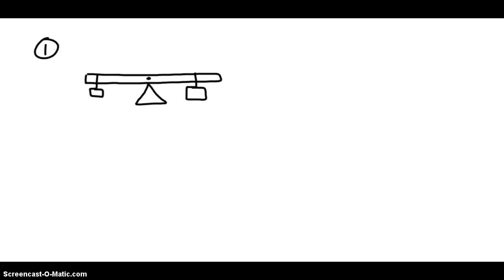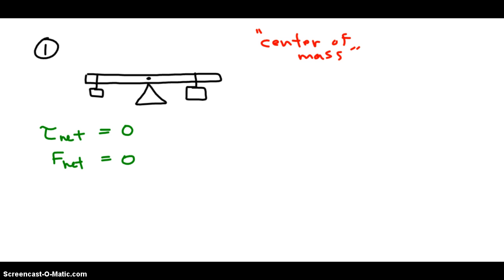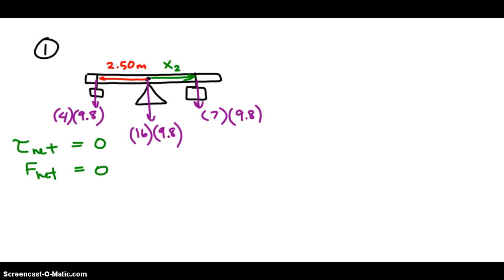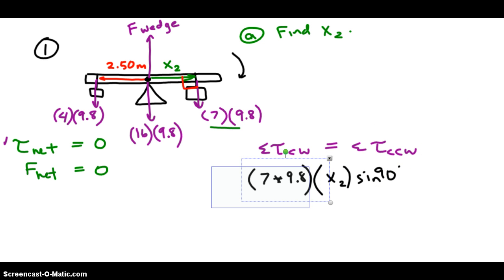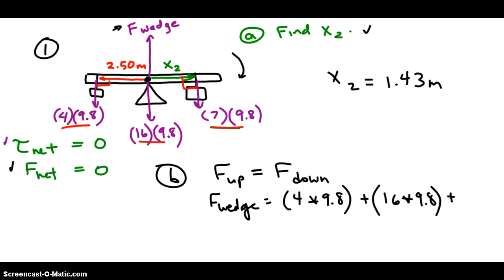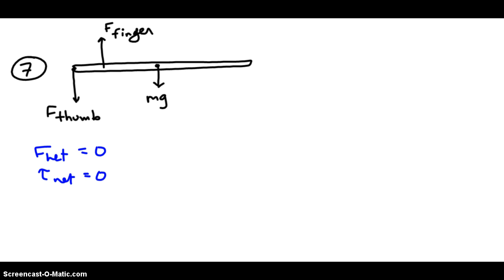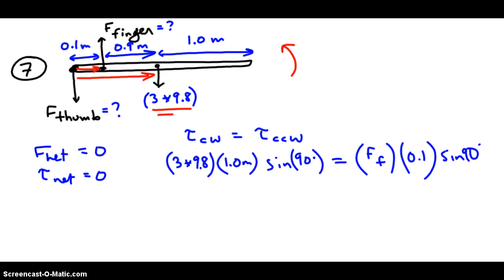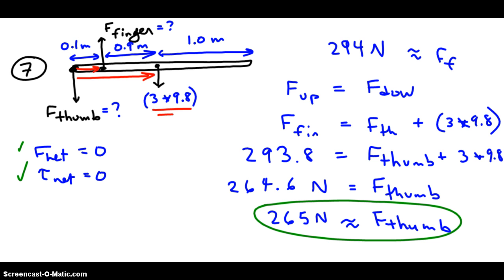Rotational Equilibrium Problems